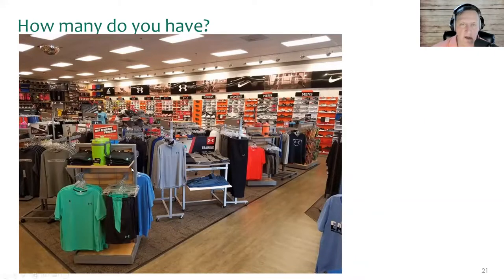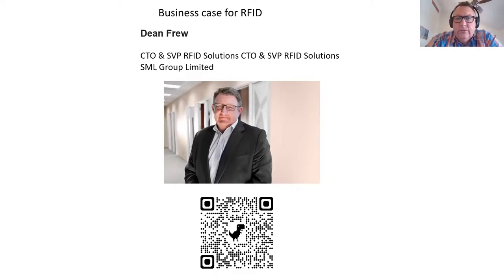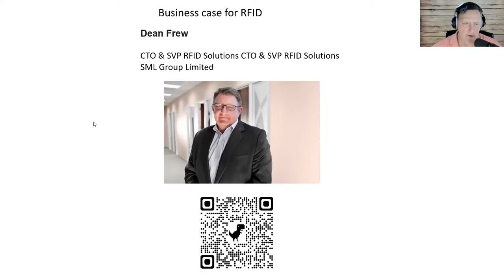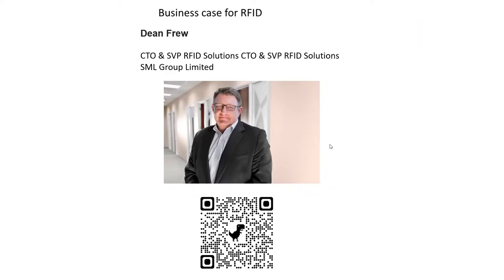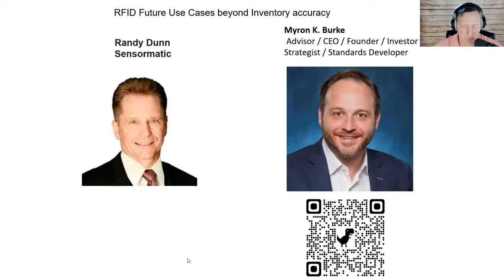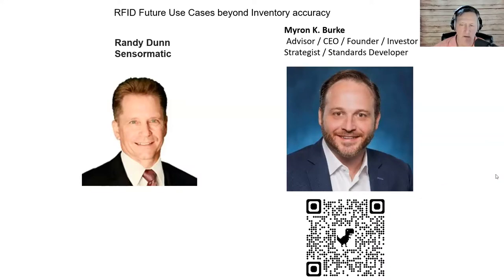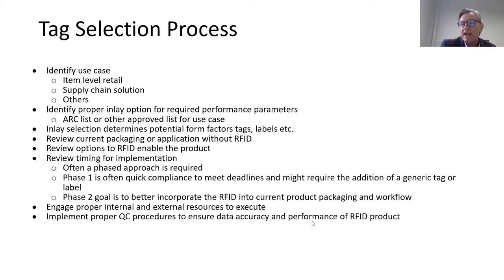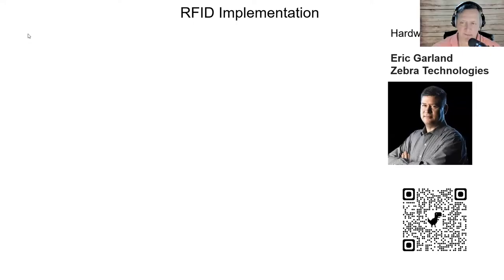Supply Chain LEAD Vodcast | Radio Frequency Identification (RFID)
RFID is changing the retail industry.  Join this video podcast to learn how to get started with RFID industry experts:
Mike Graen – Collaboration LLC - Facilitator
Dean Frew – SML Technologies
Randy Dunn – Sensormatic
Myron Burke – RFID Expert
Eric Garland – Zebra Technologies
Ryan Cochran – Anderson Merchandising
Mark Juhasz – R-Pac Technologies

In this session we discuss critical questions such as:
1. What is the business use cases for RFID at Retail?
2. What are the future use cases for RFID?
3. How do you select a tag?
4. How do you select software?
5. How do you select hardware?
6. Where and how do you tag?